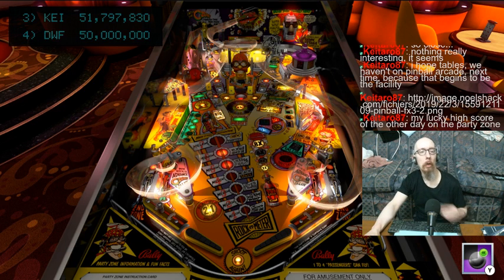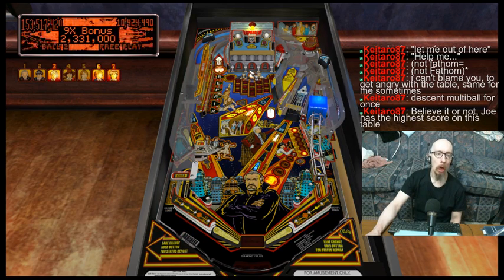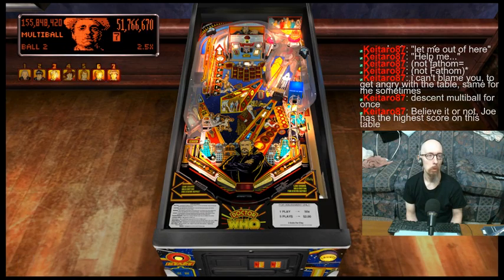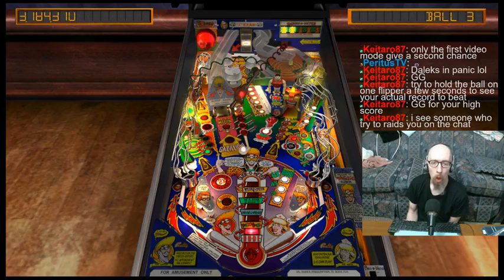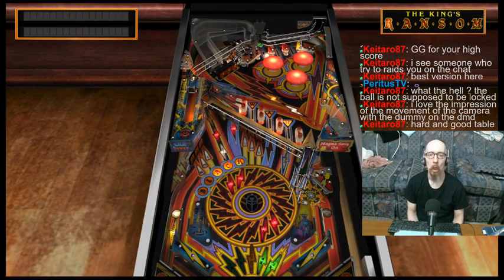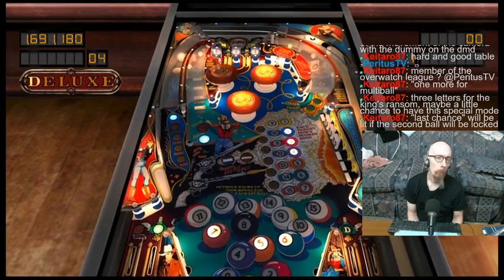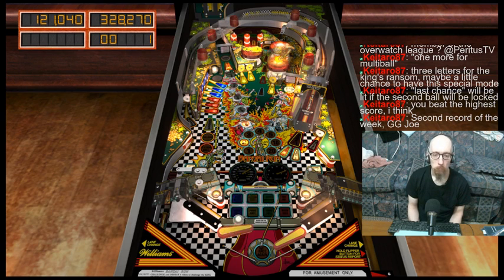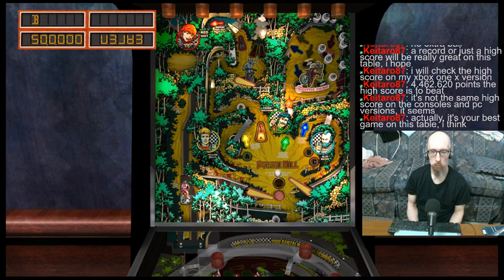Time for some Pinball Arcade. Hope this session won't be a disaster like it was yesterday. :\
Excellent session today! Beat the high score on 8-Ball Deluxe and got close on Doctor Who, and did pretty good on a lot of the others as well. Unfortunately, towards the end of my stream Twitch and/or my internet started messing up, and had to abort the stream. A bad ending to a good session it seems. :\